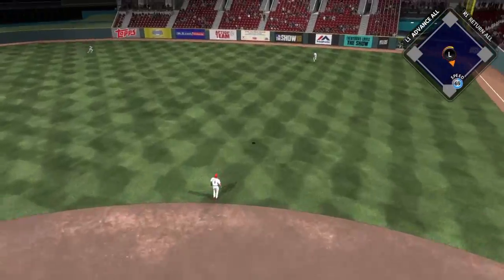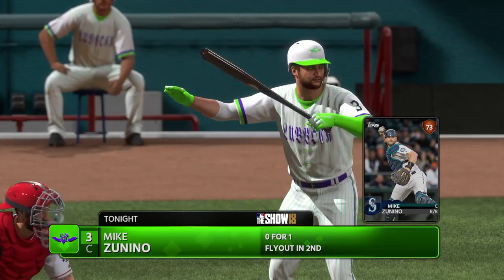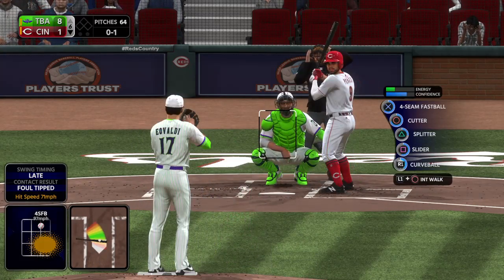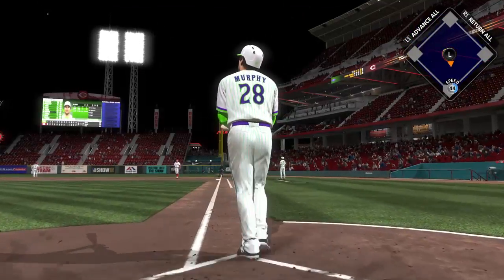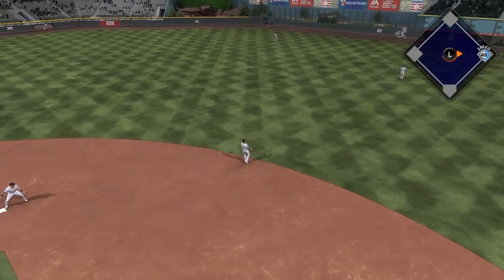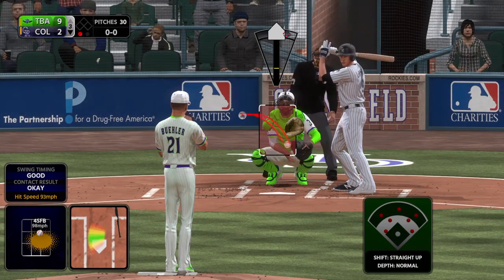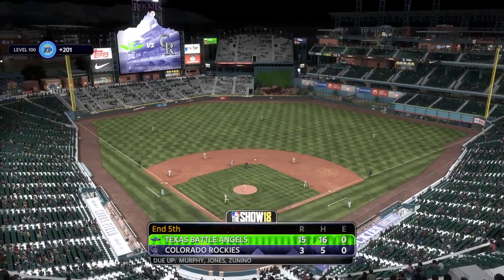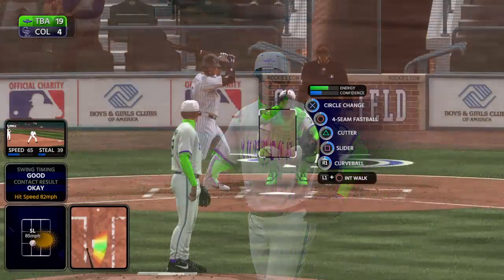The Show 18 Grinding For Yelich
From Biohazard to MFL it's murder, death, kill.  All day, all night, we know what you need. Only on Mort T.V.